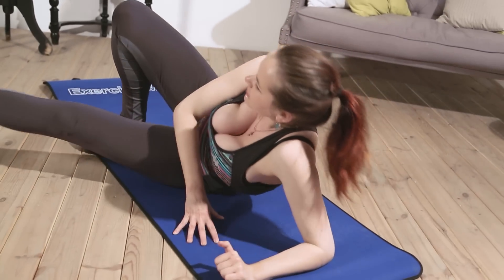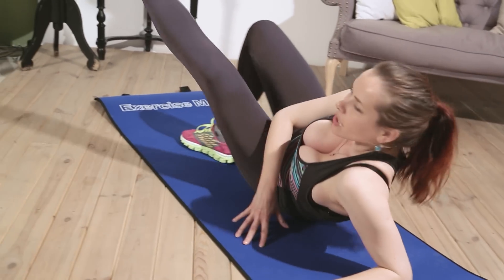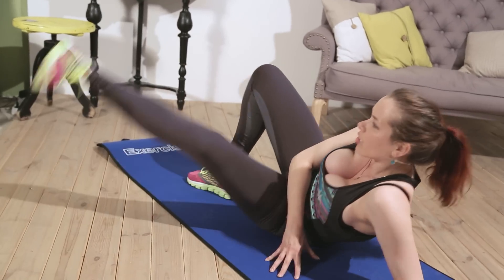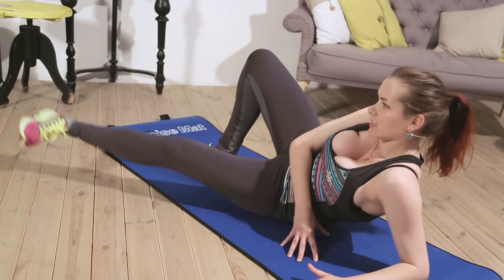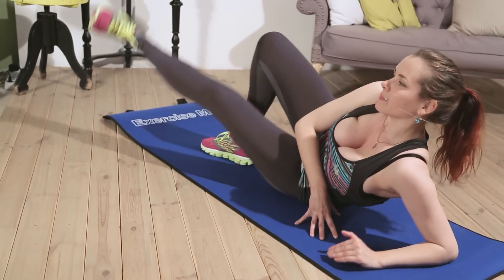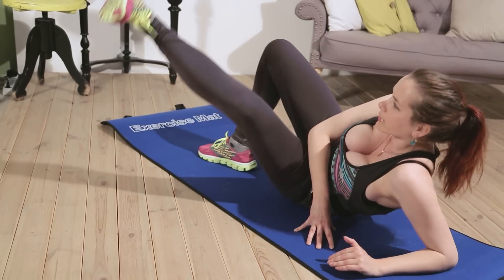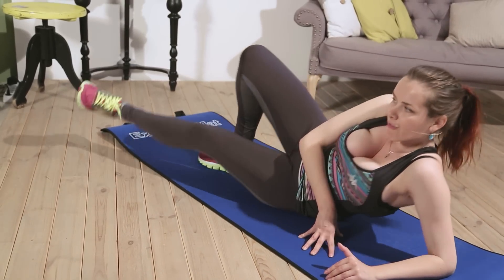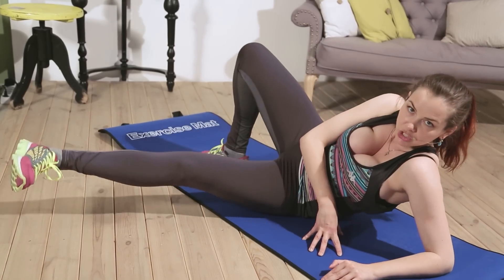Сircle rotation on the straight leg lying on the back - Improve with Marta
Now we will continue our exercises for toning the inner thigh. It will work  out our problem zone.

This exercise is part of the complex to strengthen the leg. Here is a link to the entire complex( sorry we still in complicate this complex)